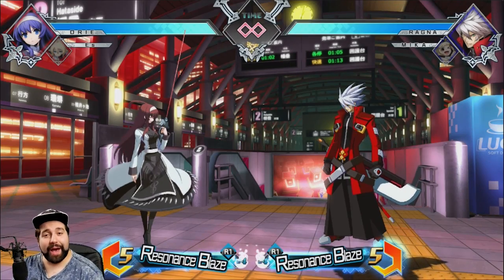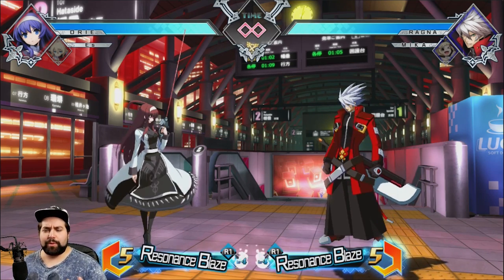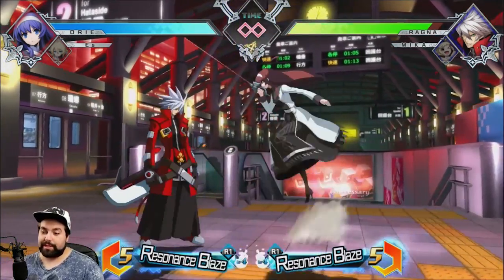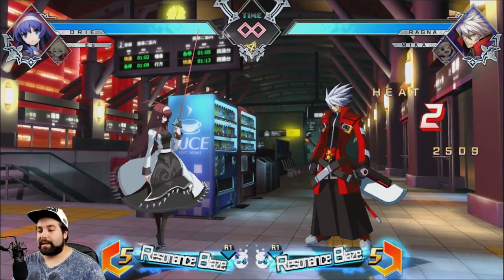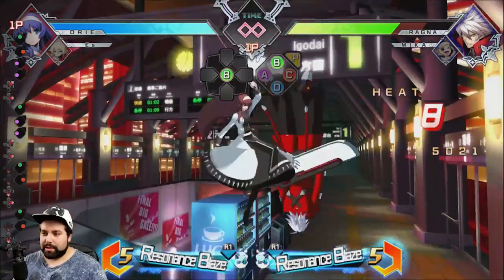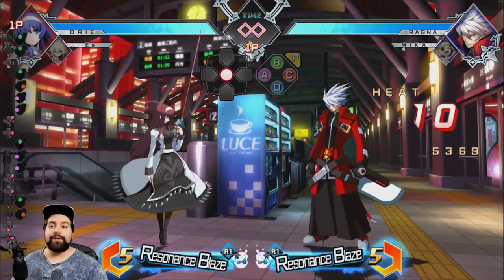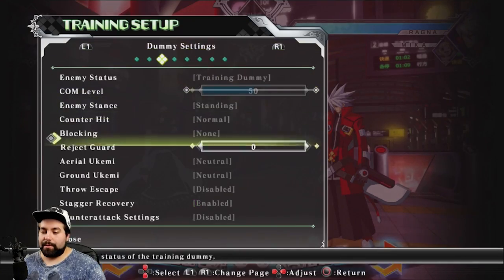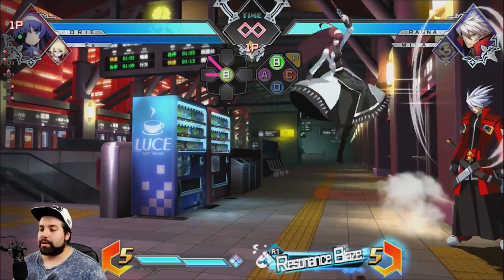HOW TO COMBO 101: ORIE UNIVERSAL BNB COMBO | Blazblue Cross Tag Battle